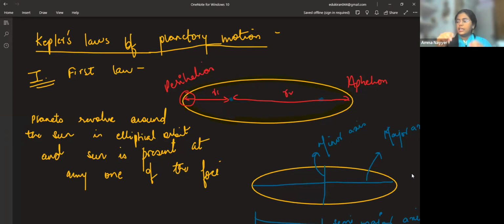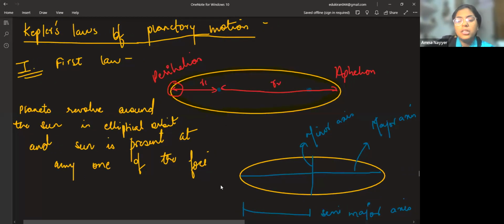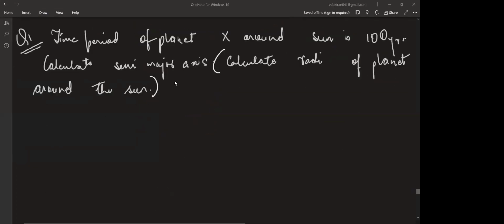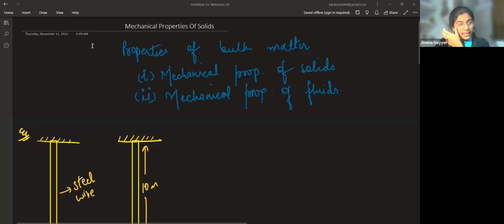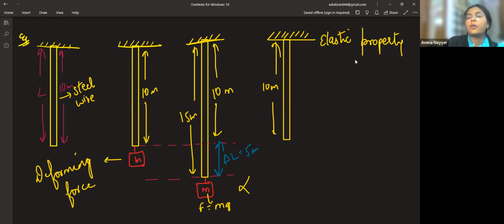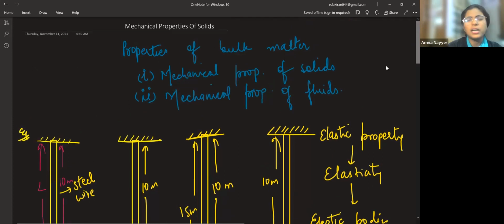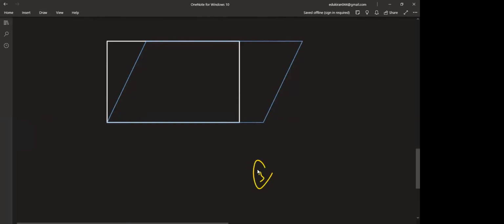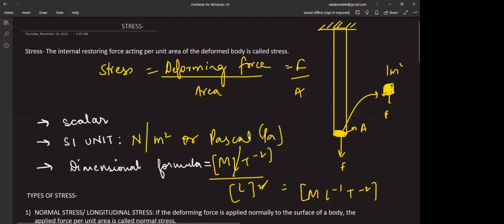Learnivio | Kepler's Law | Gravitation | Lect 11th P3 24-11-2023